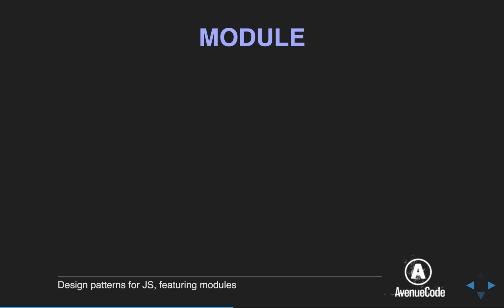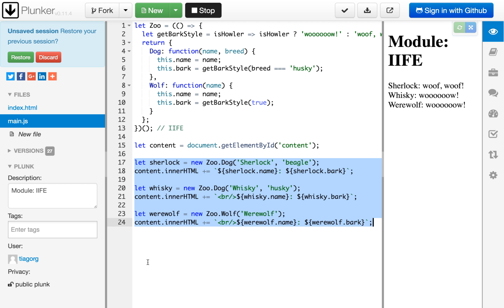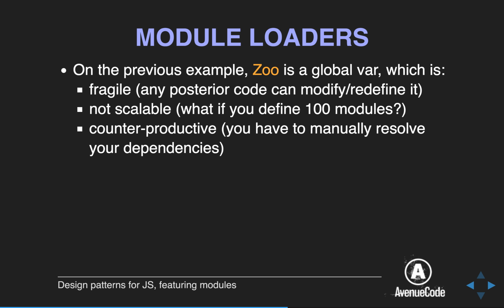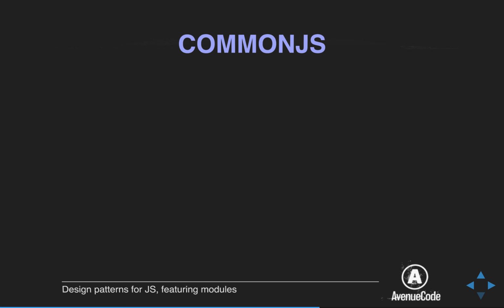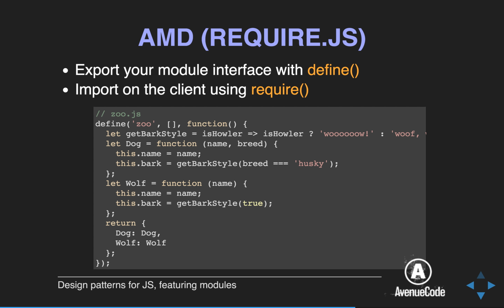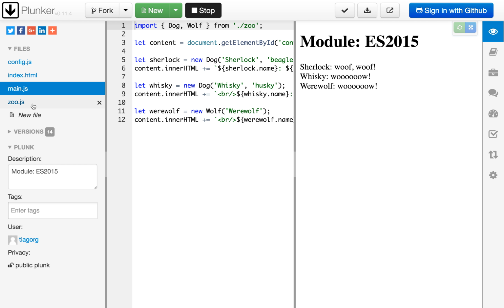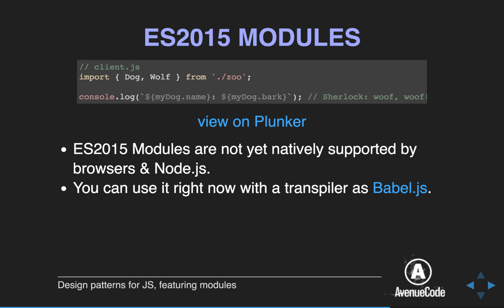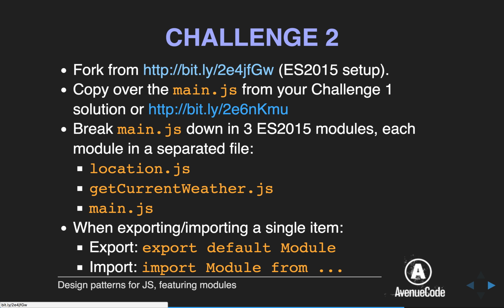Design Patterns in JS Part 2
Part 2 video from Tiago Garcia's presentation at the SF Women Who Code meetup in October, themed "Beyond the Basics: Design Patterns in JS."